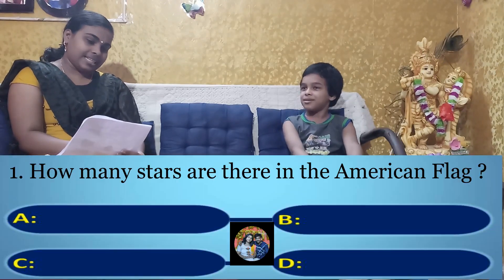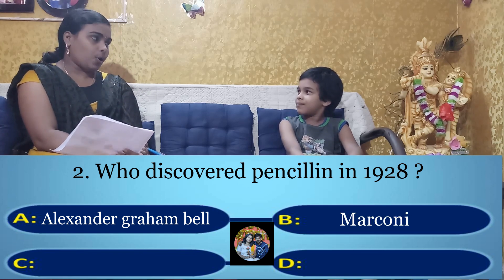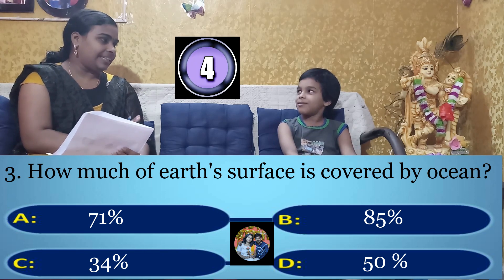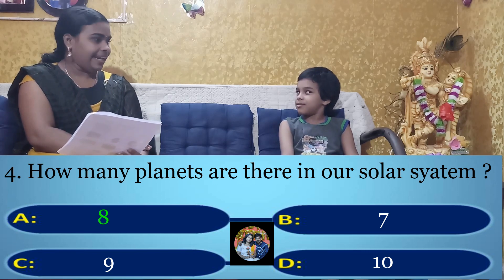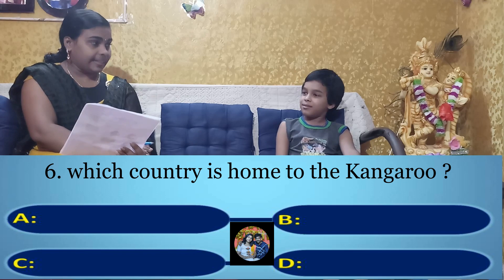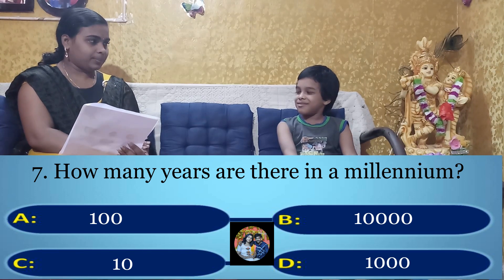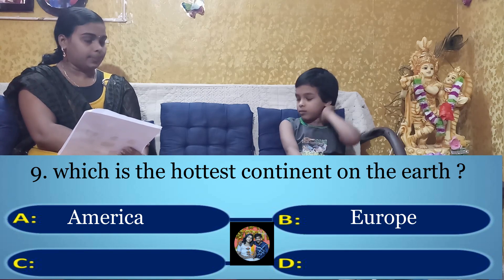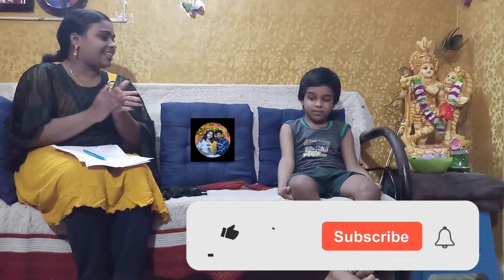Gk quiz for 8 to 10 years age group classes 3,4,5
aksharaarts youtube
2021
2022
Alexander graham bell
Class 3 general knowledge
Discovered by
Science quiz for kids
Smallest Continent
aksharaarts youtube
answers
brain
brain power
cbse
class 3
class 4
class 5
earth
flags
into the unknown
kvs
life on mars
mars rover
physics
planet earth
planets
pub quiz
solar system